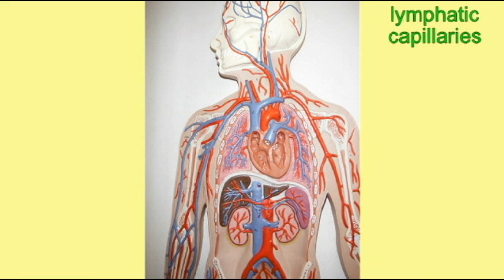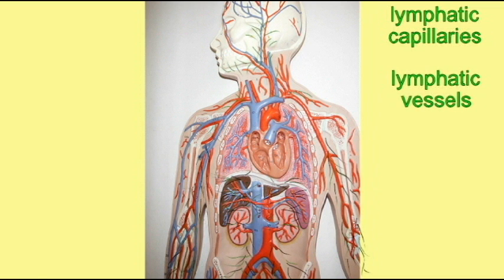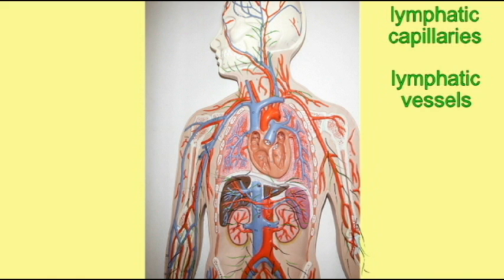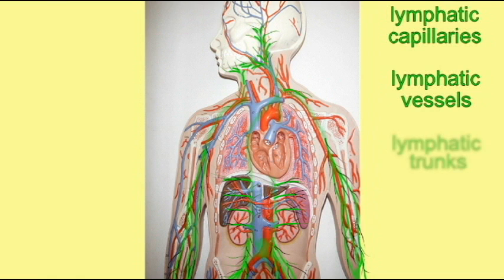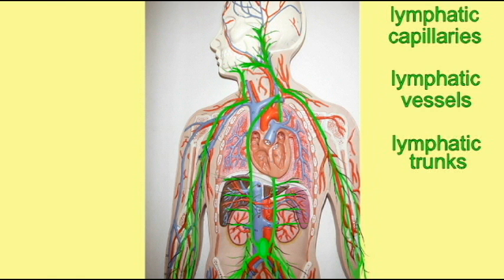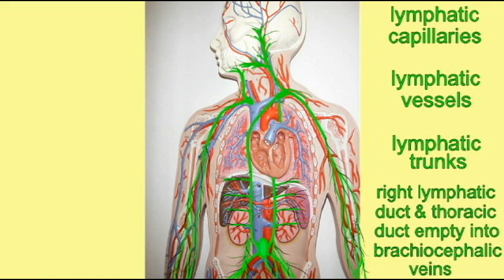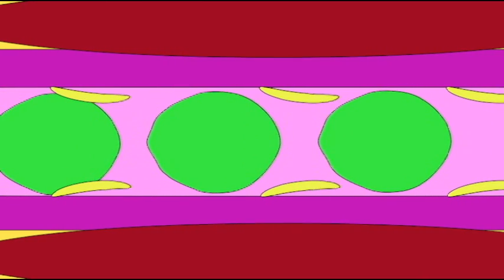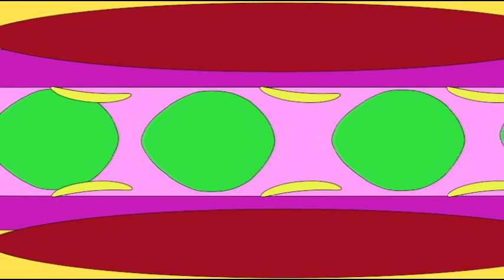AP2 EXAM 2: LYMPHATIC VESSELS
LYMPHATIC VESSELS